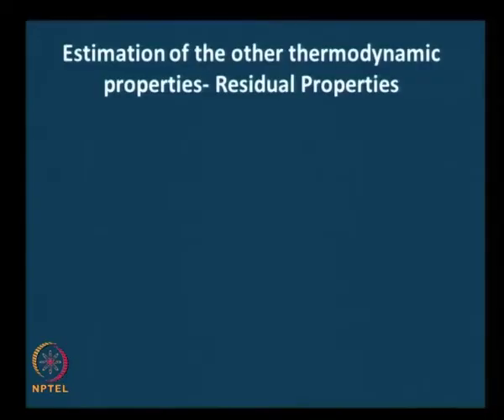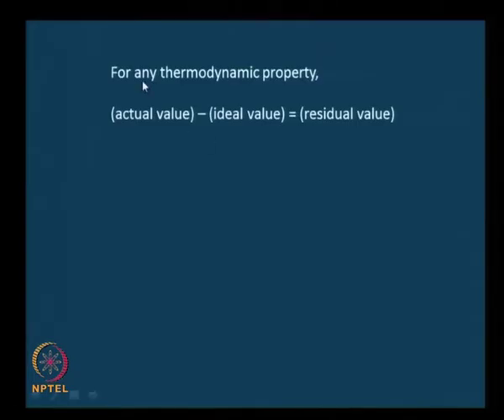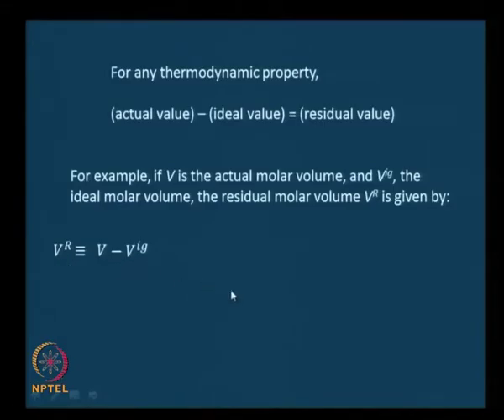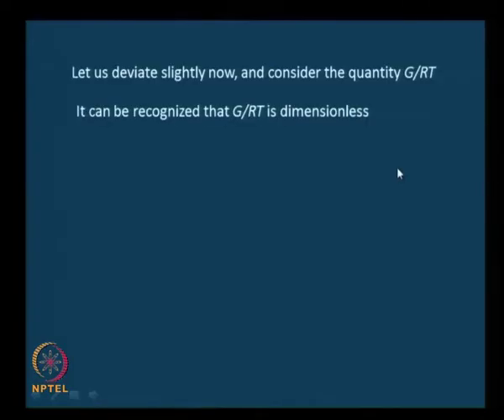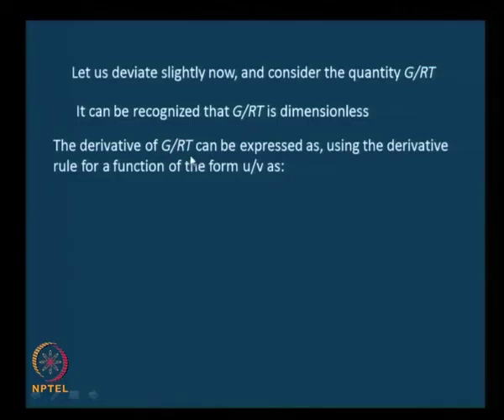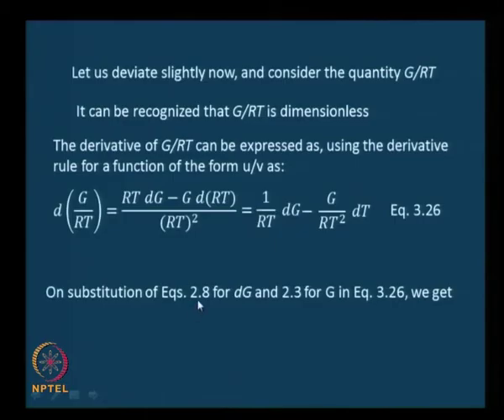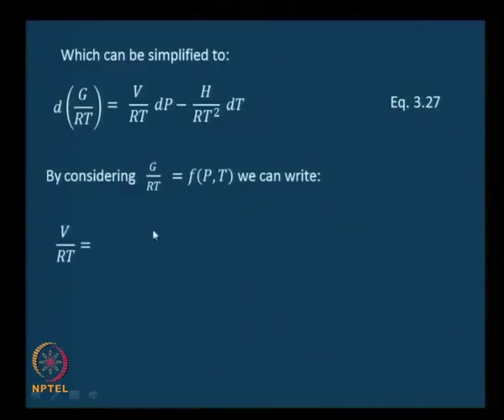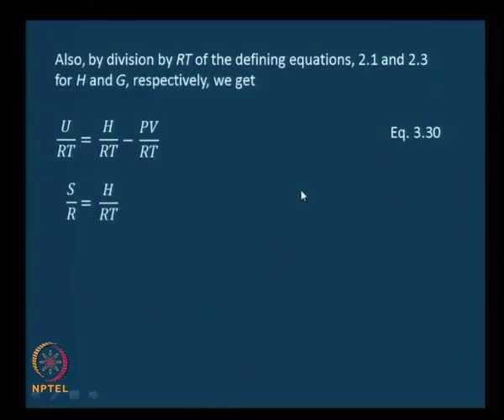#21 Residual Properties | Part 1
Welcome to 'Thermodynamics for Biological Systems Classical & Statistical Aspect' course !

This lecture shifts the focus to residual properties, defined as the difference between the actual value of a thermodynamic property and its ideal value. This concept is essential for relating properties to easily measurable variables and provides a framework for developing correlations based on the deviation from ideal behavior. The lecture emphasizes the importance of residual properties in characterizing real gases and liquids and introduces the notation for representing residual values.